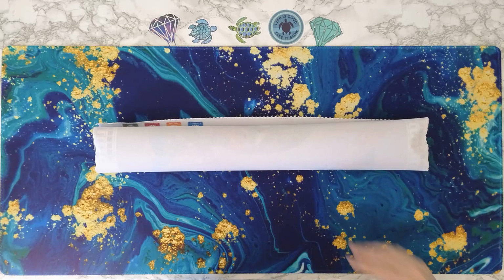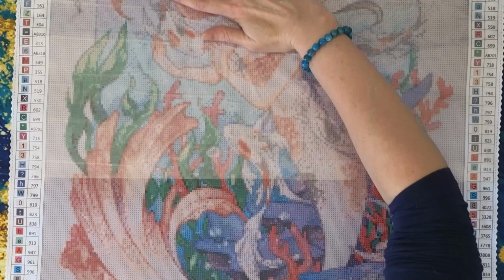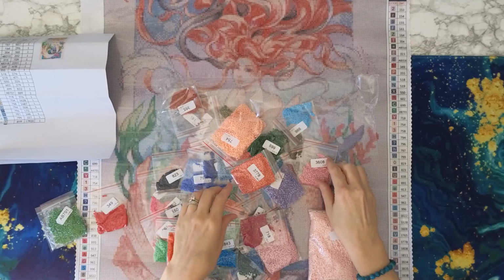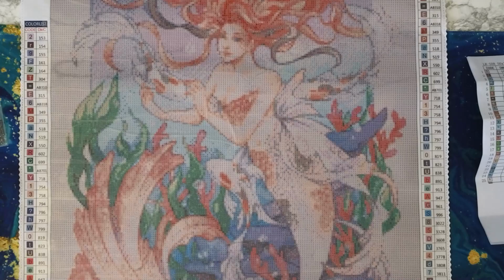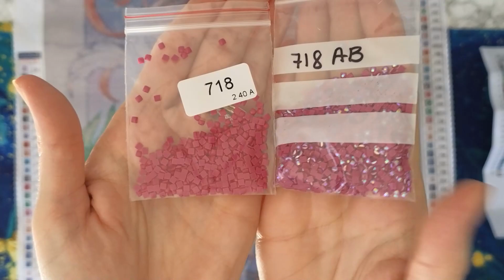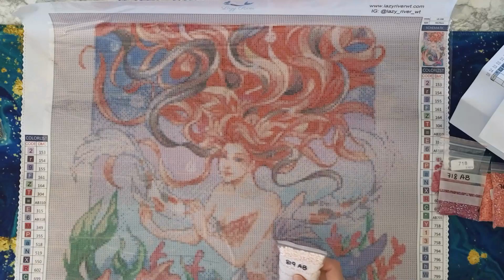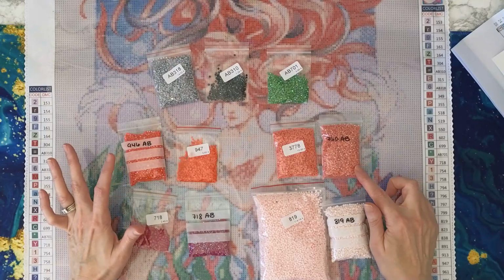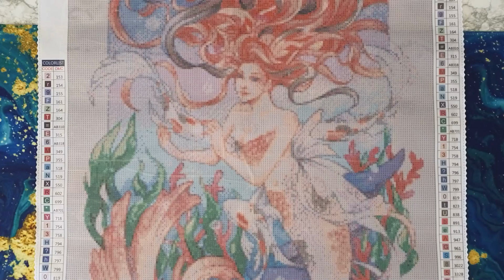Unboxing Lazy River Diamond Painting: " Koi Mermaid" by Karen Yumi Lusted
Unboxing a beautiful diamond painting from Lazy River Woodturning titled "Koi Mermaid" by the artist Karen Yumi Lusted. This canvas is available for pre-order.

(50x70cm, square drills, poured glue, 3 AB's and 4 additional AB's)

Backgrounds in Lives: NVIDIA Broadcast/Storyblocks videos (purchased)
Video Intro/Outro Template: Canva Pro (purchased)
Video Intro/Outro music: Wondershare Filmora (purchased software)